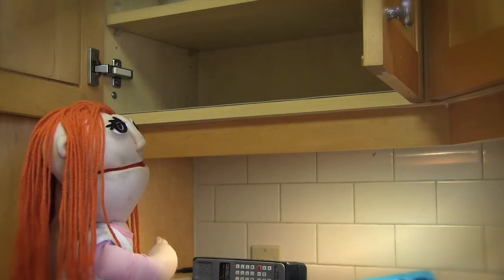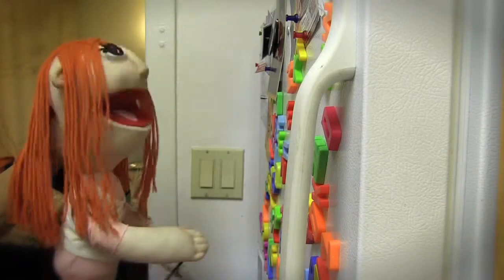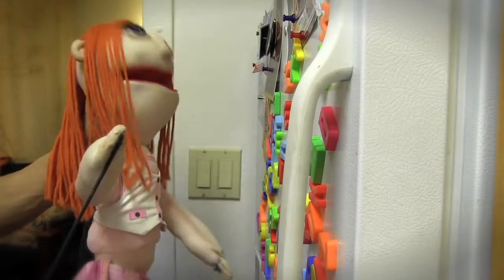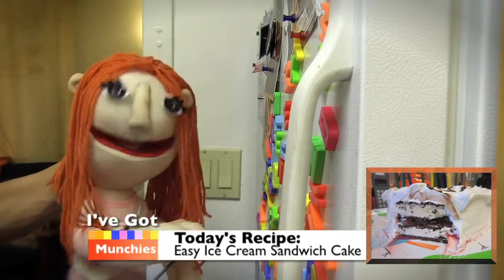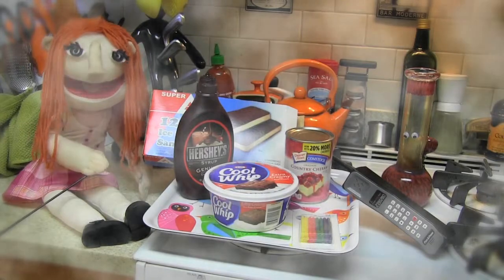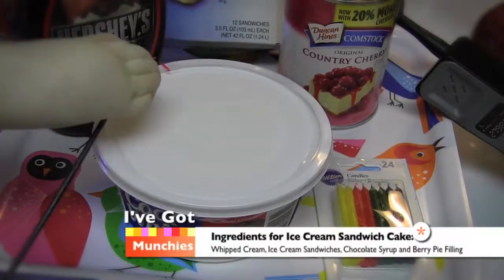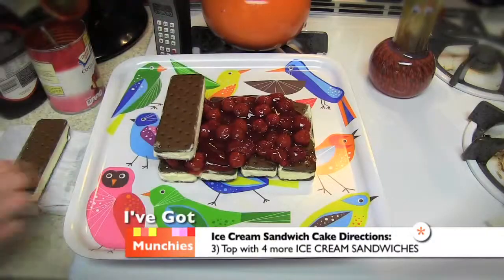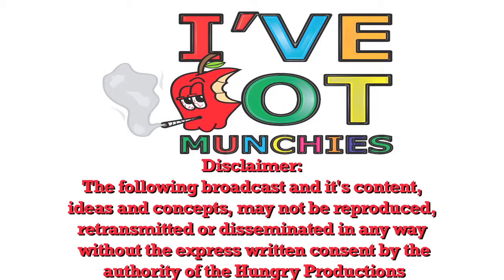Making Ice Cream Sandwich Cake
Watch Mary Jane make an ice cream sandwich cake to celebrate her 10th Anniversary.

Airing on I've Got Munchies on MNN Cable Access on 6/9/2014 and 6/23/2014 produced by Hungry Productions LLC.